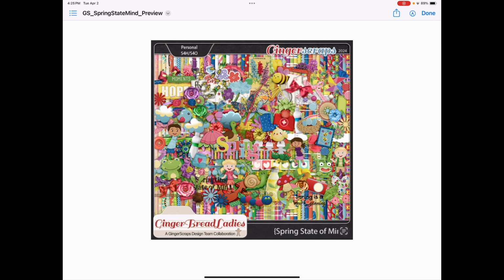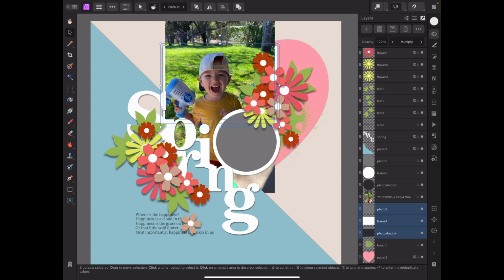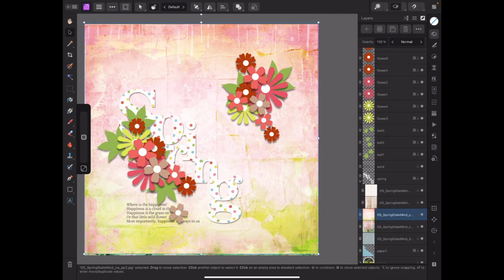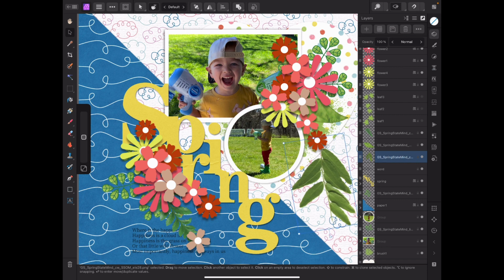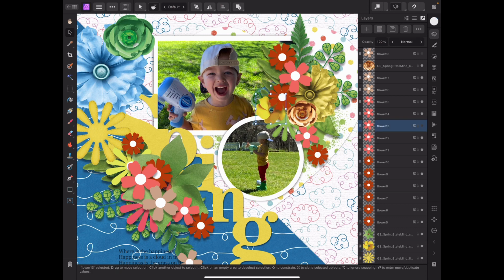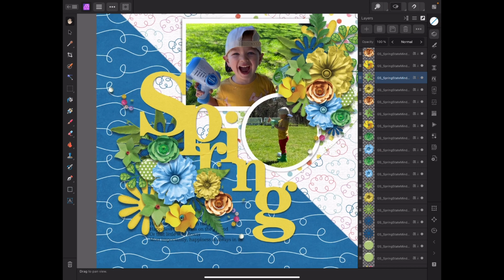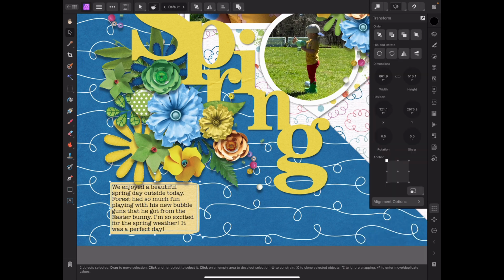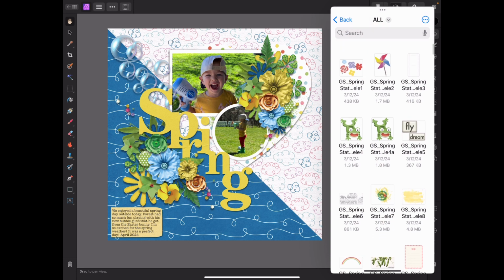Digital Scrapbook Page : Start to Finish : Affinity Photo for iPad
UPDATE: Oh man, I was just watching this for the first time and I noticed that at around the 1 hour mark something messed up with the VoiceOver, it is delayed or something. I think it was when I used the speech to text feature, it must have messed up the screen recording. BUMMER! I can make more videos in the future though and I won't use the speech to text again. Sorry about that!

I recently had a Facebook group member ask if I could make a video of creating a digital scrapbook page, using one collection only, on Affinity Photo for iPad. This is my first tutorial using Affinity so please bear with me, lol.
If you have any questions, I’ll do my best to help.
This collection is free with $10.00 purchase, for the month of April, at GingerScraps
We have a huge shop with a TON of amazing products for digital scrapbooking.

Here is a link to the class I took to learn scrapping in Affinity

Join GingerScraps, a friendly digital scrapbooking community! Find tutorials, inspiration, and a place to share your creative scrapbook pages. Whether you're new to digital scrapbooking or a pro, there's something for everyone. Come scrap with us!